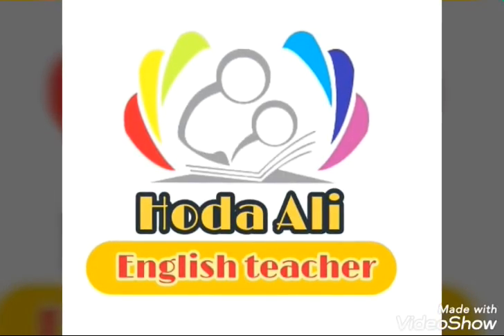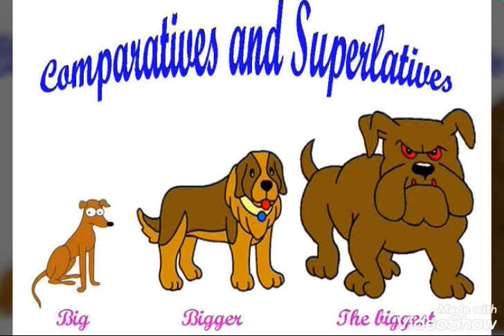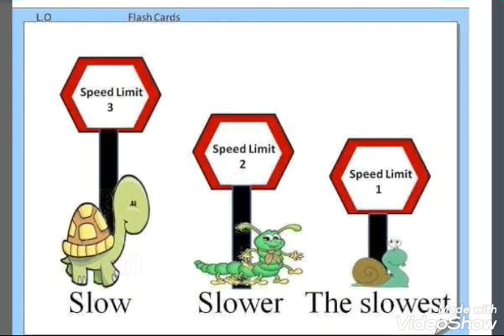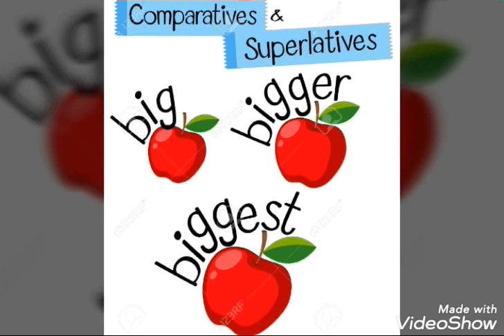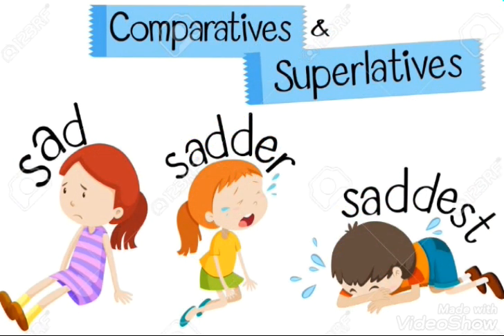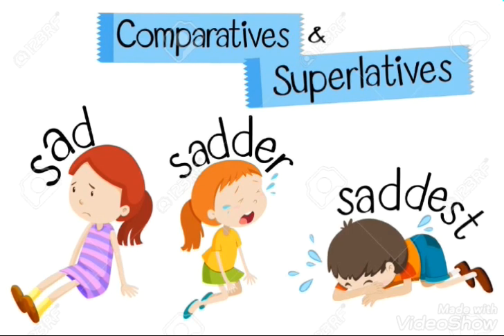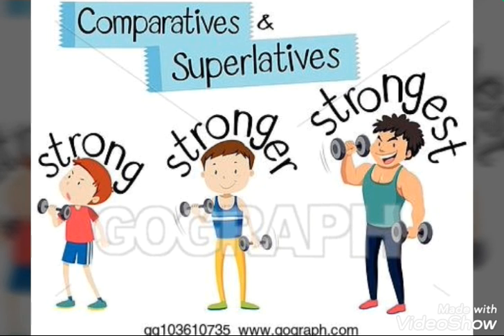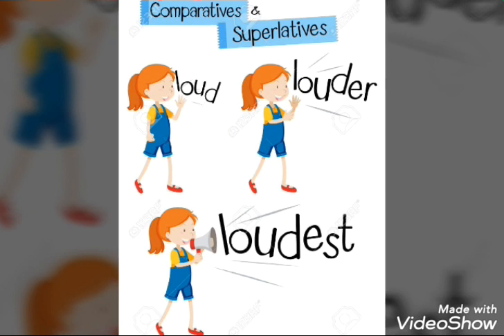Grammar (superlatives & comparatives)